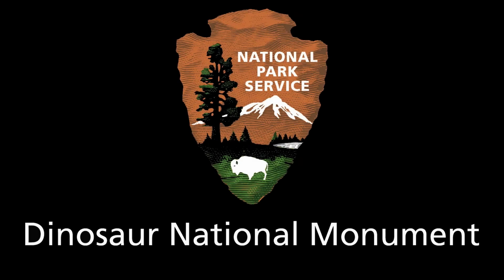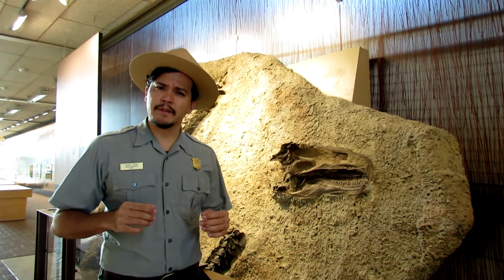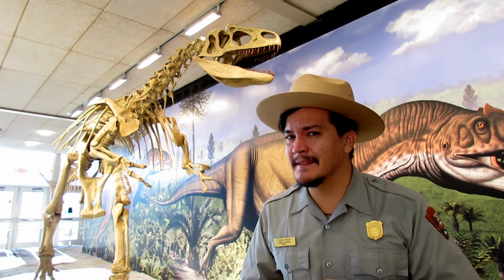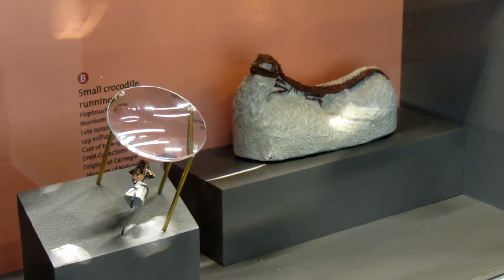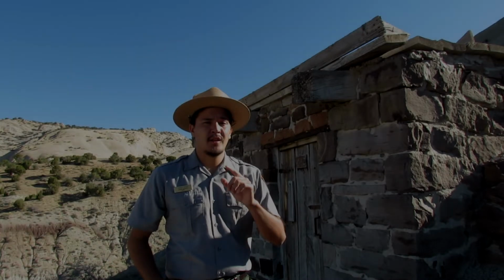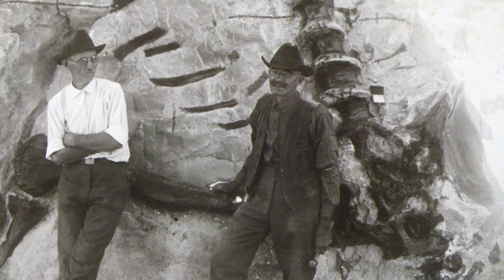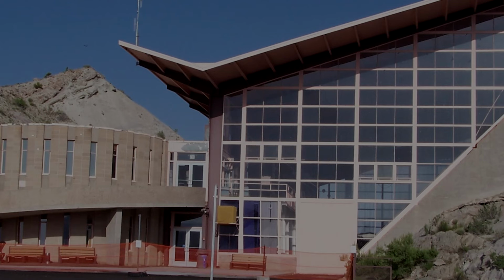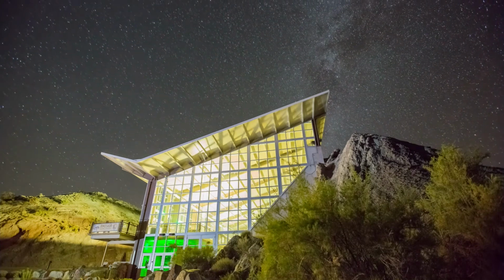Welcome to the Quarry Exhibit Hall (Audio Described) | Dinosaur National Monument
This is the Audio Described version of the "Welcome to the Quarry Exhibit Hall" video. The Quarry Exhibit Hall houses Dinosaur National Monument's "Wall of Bones" where over 1,500 dinosaur fossils from the Jurassic Period have been excavated in place. The Hall is a treasure trove of stories from the past, both prehistoric and recent.

For more information about Dinosaur National Monument, please visit our